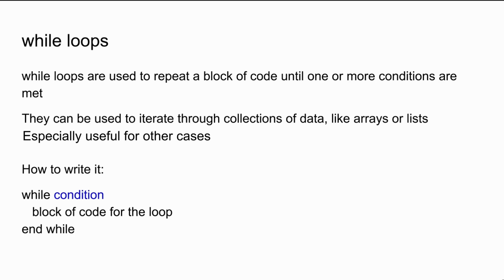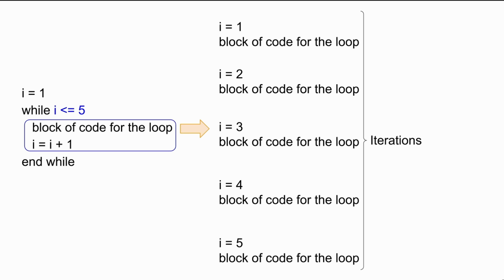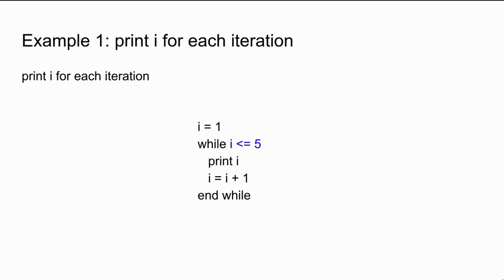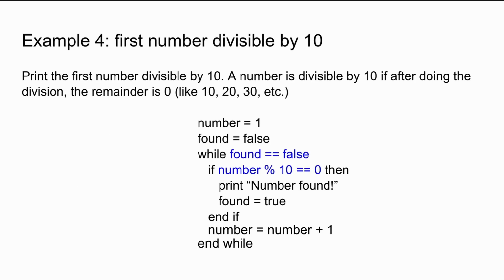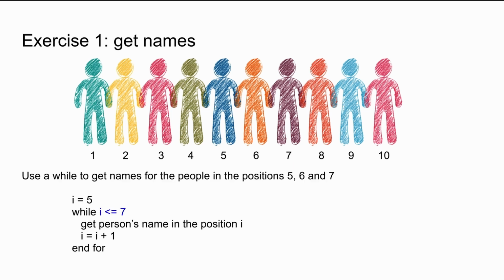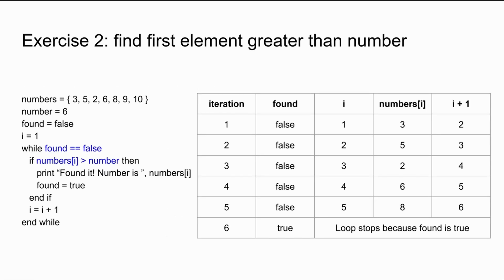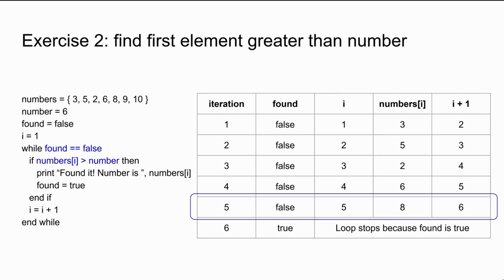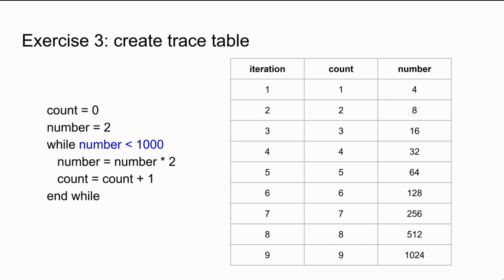05 While loops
Welcome back to the Introduction to Programming course using pseudocode!

In this video we will continue learning about control flow statements. In this case we will cover while loops.

In this video we will cover:
- while loops

Timestamps:
0:00 Introduction to the lesson
0:12 Loops intro
0:25 while loops
0:59 while loops flow diagram
1:20 Iterations
2:14 Loop through 10 people
3:04 Example 1: print i for each iteration
3:36 Example 2: get the first three names
3:55 Decreasing i
4:32 Example 4: first number divisible by 10
5:33 Exercise 1: get names
6:25 Exercise 2: find first element grater than number
8:49 Exercise 3: create trace table
10:06 End of the lesson